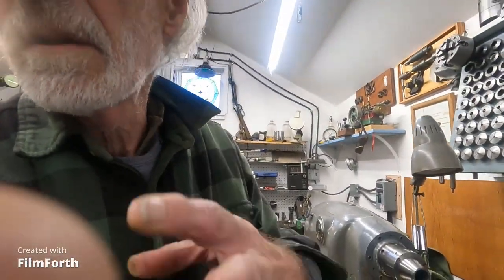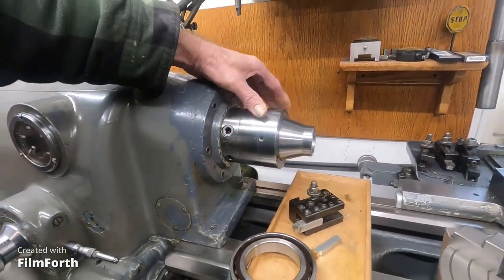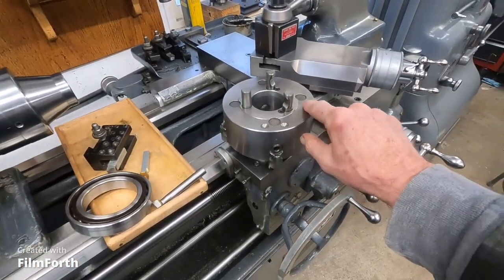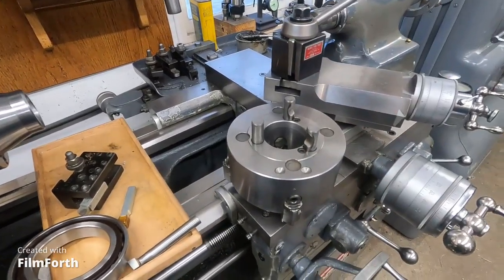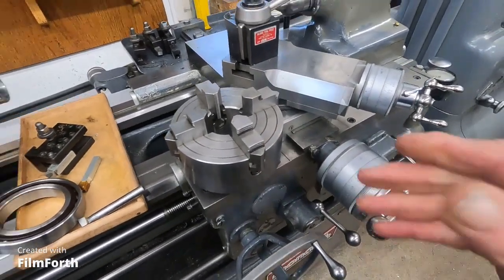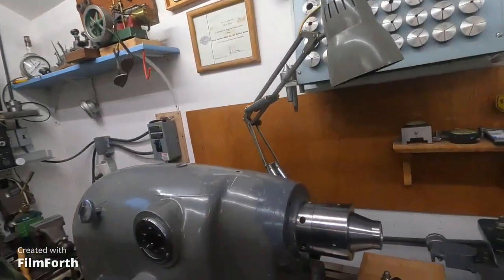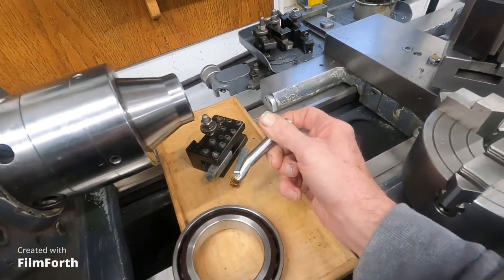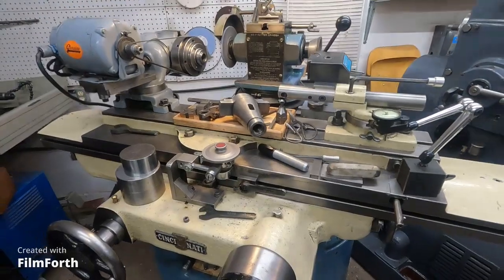Monarch 10ee Lathe Steps to Super Precision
This machine tool like any fine instrument can only as good as the one using it, Here are just some of the steps required , and some of my chucking solutions, Be in it to win it!, Do not be caught in Short Pants, or fall for the fake and racist Stink Finger DT forum static. Always contact the Monarch factory for advice and any services